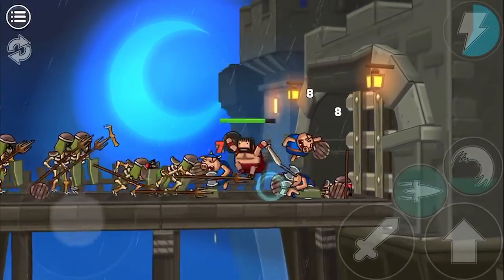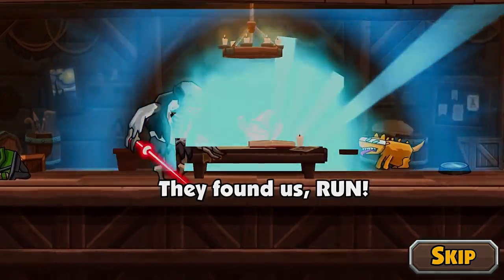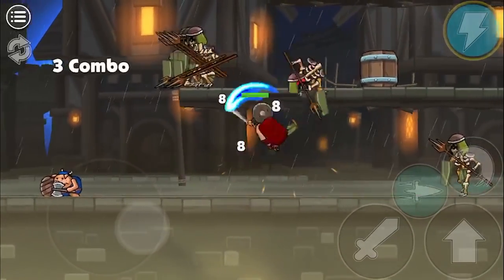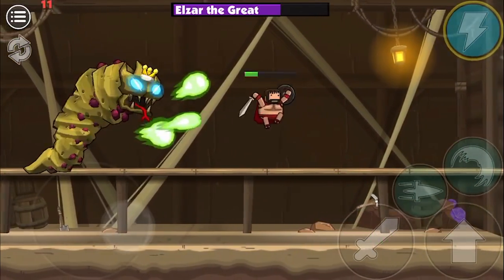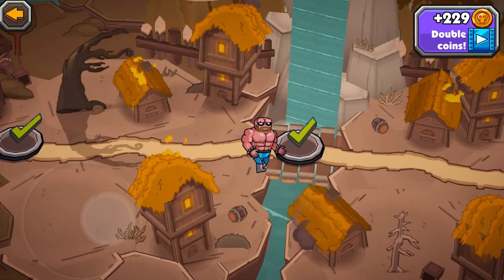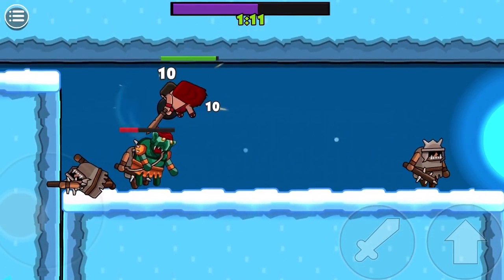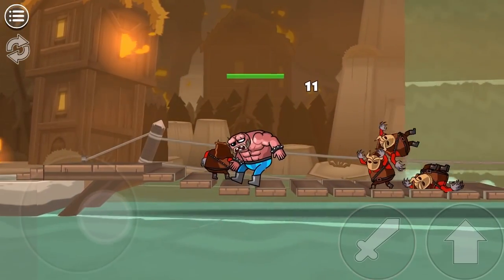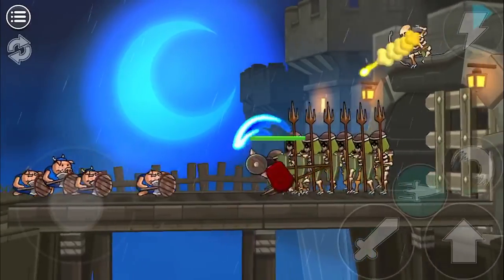BLACKMOOR 2 | Pocket Gamer Review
Blackmoor 2 is a throwback to more challenging platformers of the 80s and 90s. It's heavy, it's deliberate, and it demands a degree of precision. We kinda liked it, so let us tell you why it made our iPhones fizz.